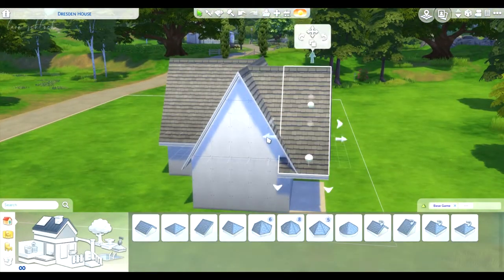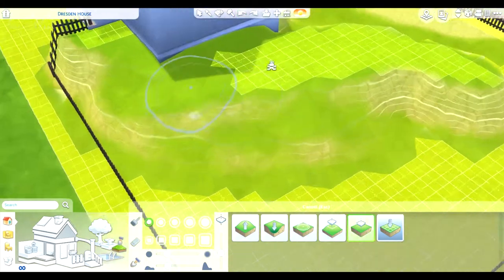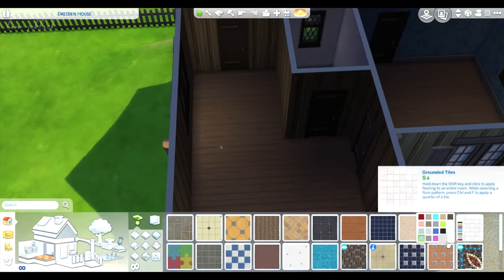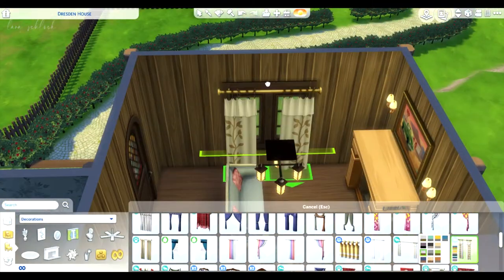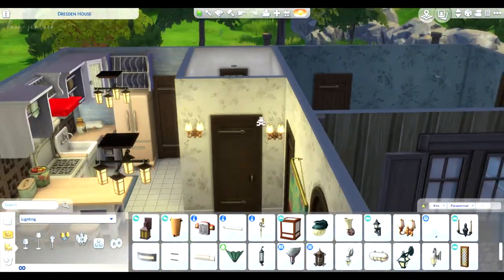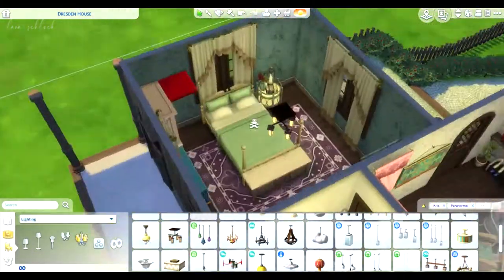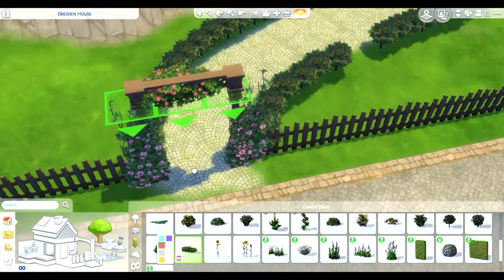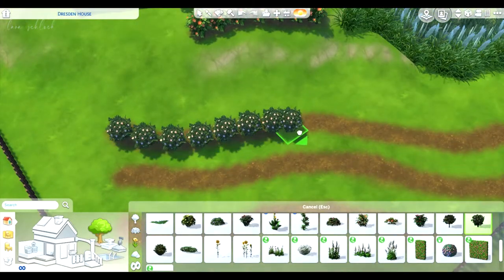The Sims 4 Speed Build: Grandma Cottage Garden: Country Kitchen Kit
This little Grandma cottage has a big flower garden on the side. It was the source of income of the grandma who lives here. She and her husband used to take care of this garden together but the time came that the husband passed away.

I tried to use terrain manipulation and a new way of landscaping which I learned and got inspired from a fellow creator Miss Unfortunate.

I hope you will enjoy this speed build! It helps the channel a lot because it is a way of telling algorithm that I have good content :)
I upload new content every Monday and Friday, Wednesdays are for videos.

If you enjoyed this video, you might want to check out my another cottage build, but this time, it was bohemian inspired. Check it in this link!

 - contents -
00:00 - Intro
00:05 -  Shell Build & Roofing
00:25 - Terrain Manipulation
02:45 - Windows, Doors & Textures
03:40 - Floor Plan & Furnishing
10:50 - Landscaping
16:22 - Tour